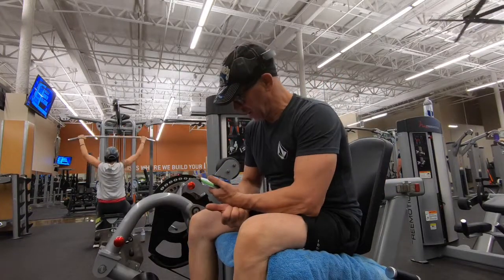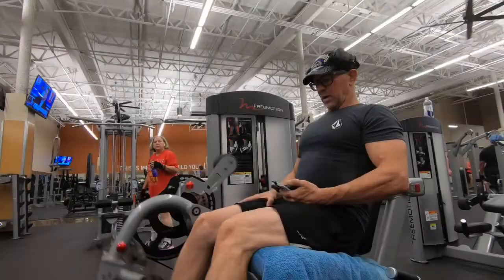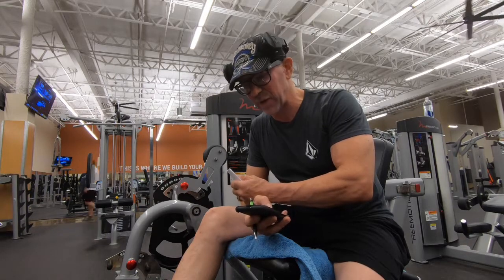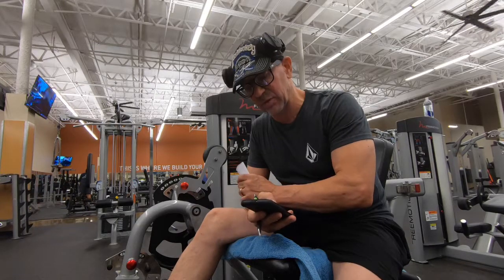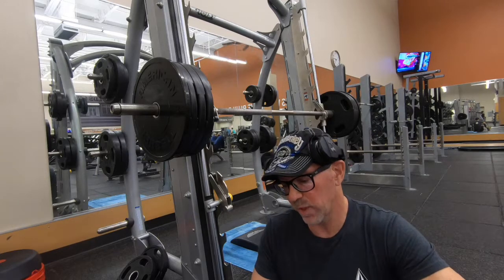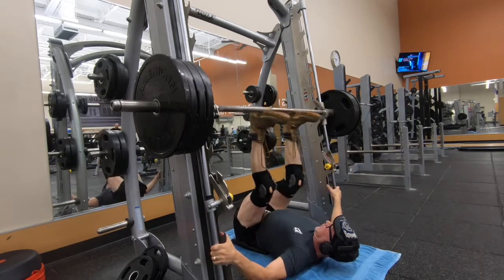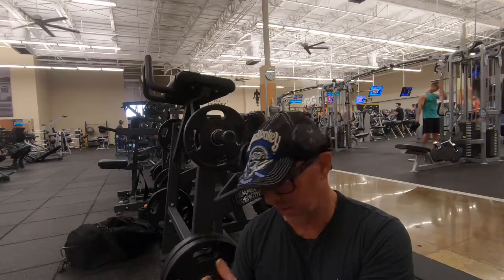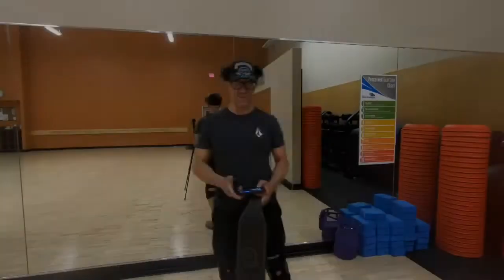Hamstrings And Glutes Workout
Full workout